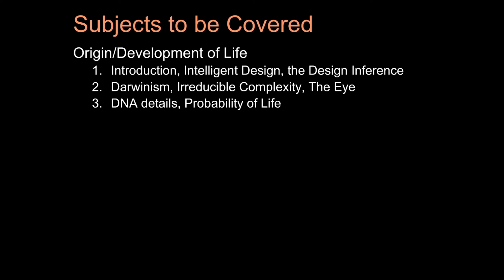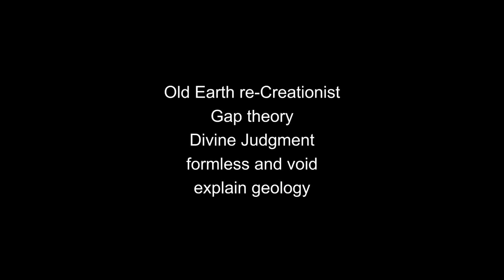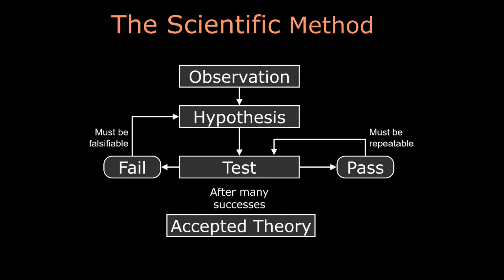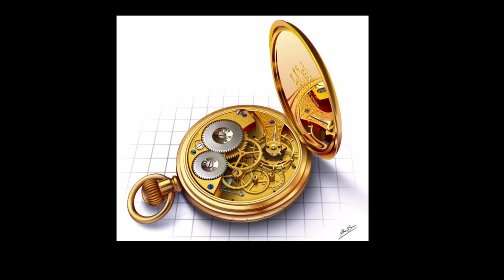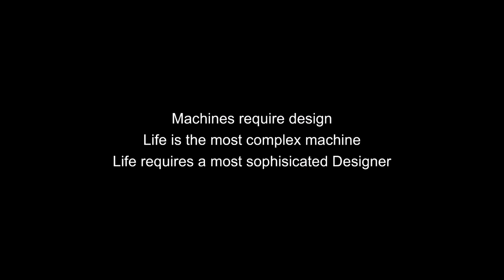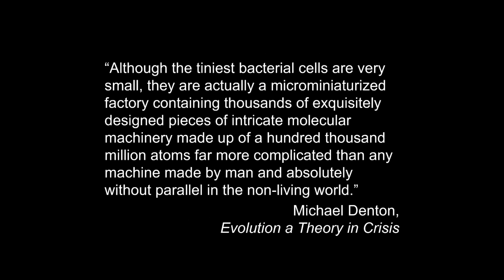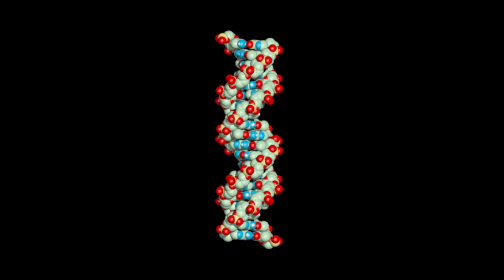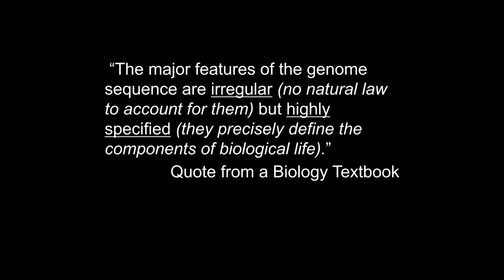1 Creation Science Design Inference